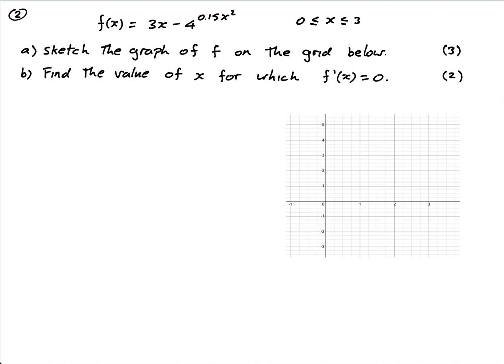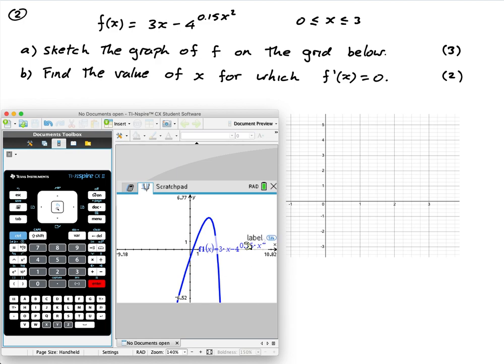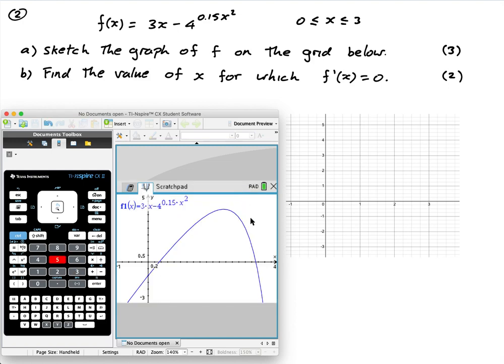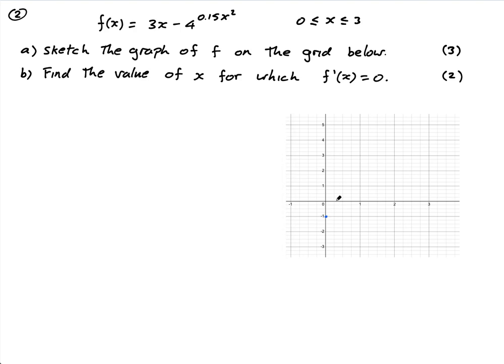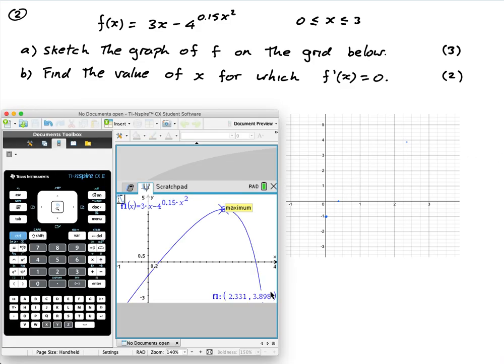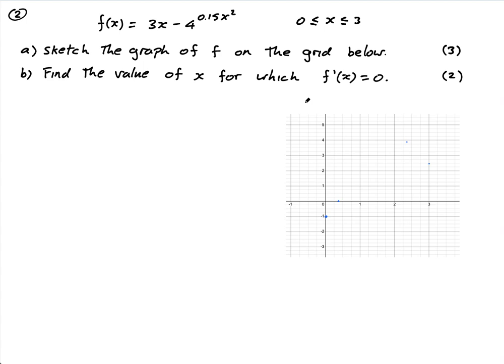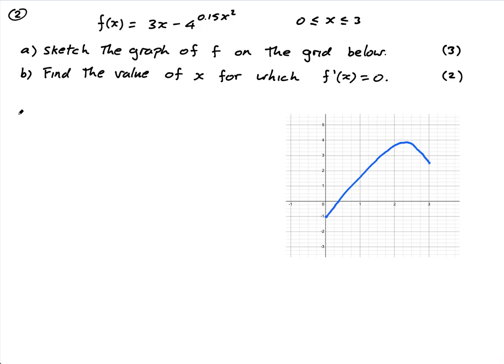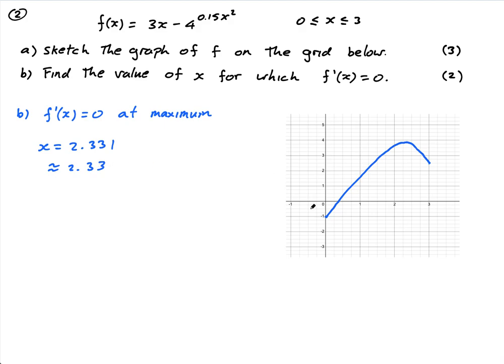AASL 2021 May TZ2 P2 Question 2